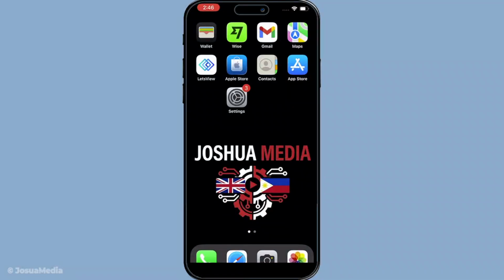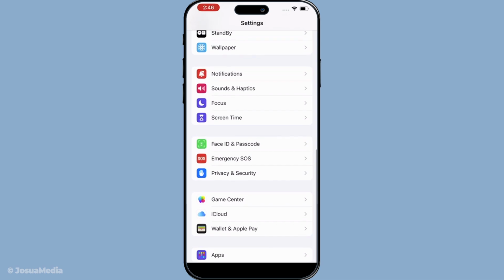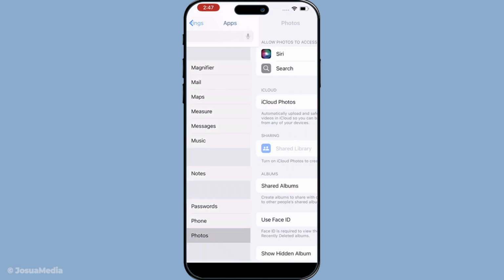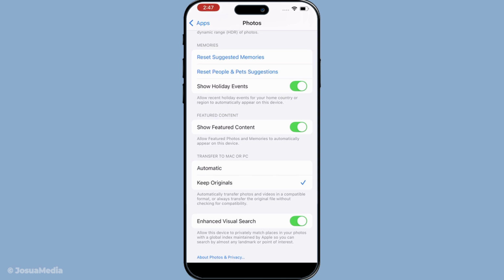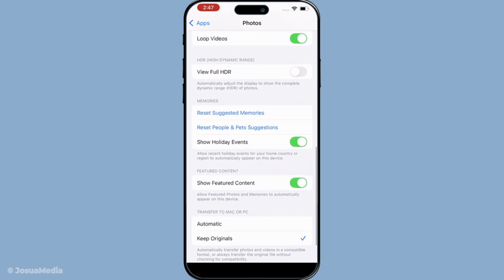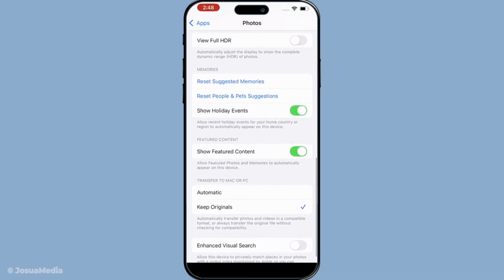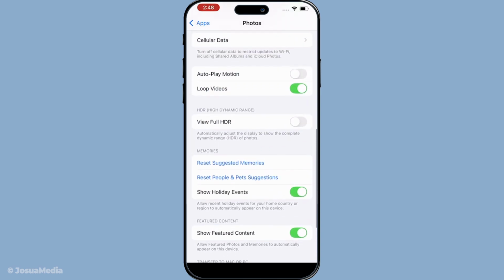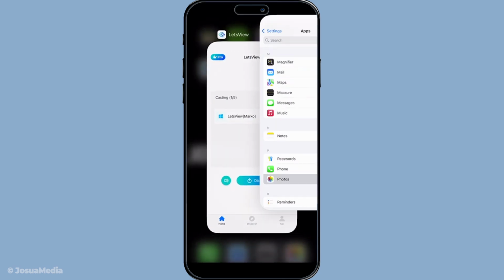How to Turn On/off Enhanced Visual Search in Photos on iPhone (2026 Guide)